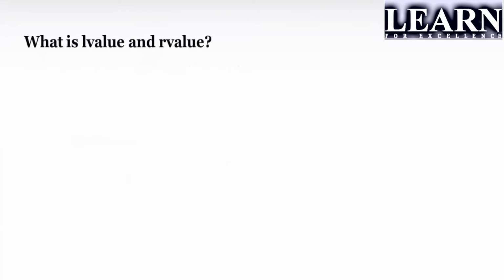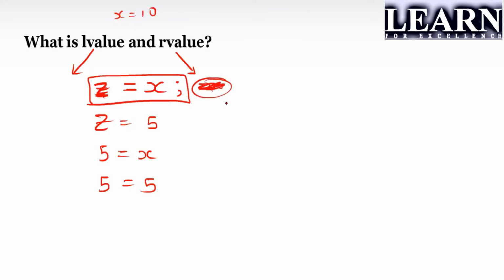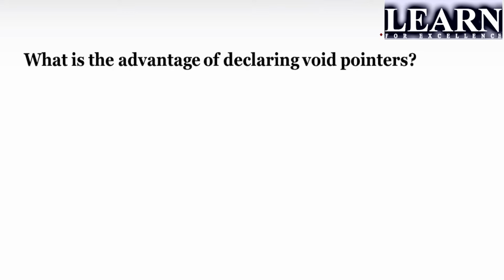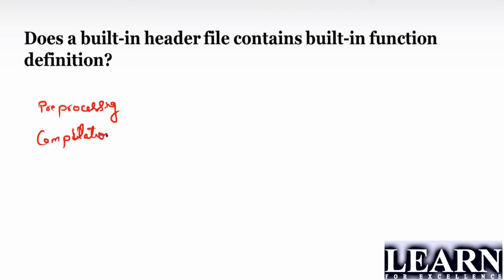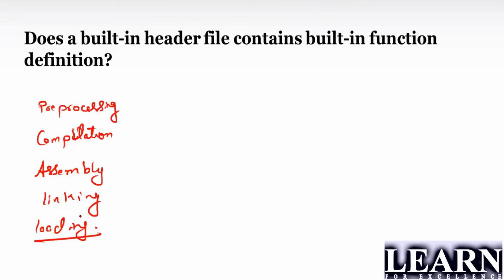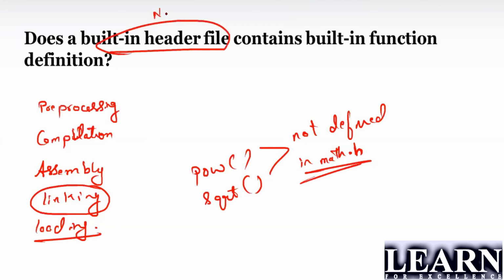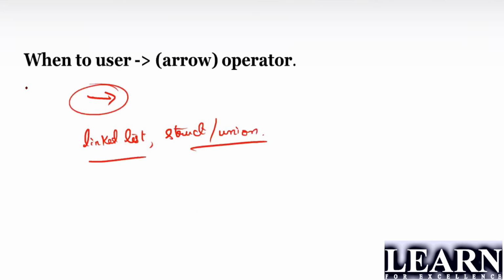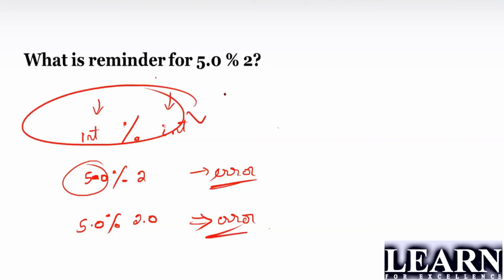Set-4 || Technical Interview FAQ's || Learn for Excellence